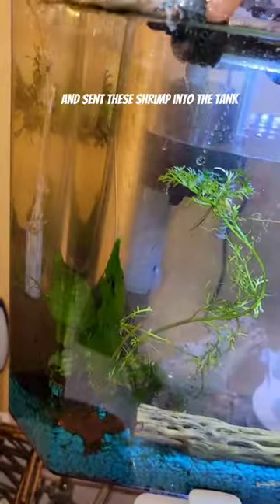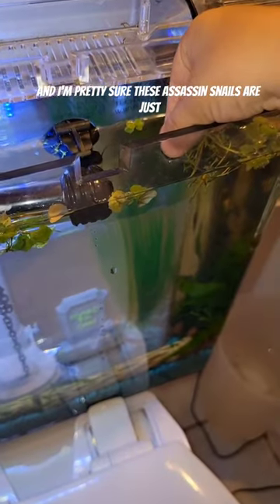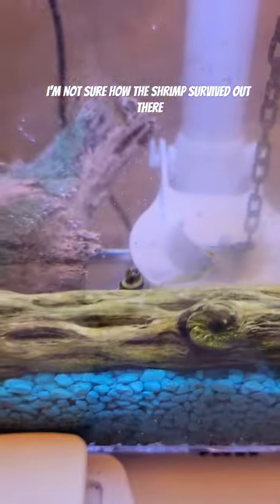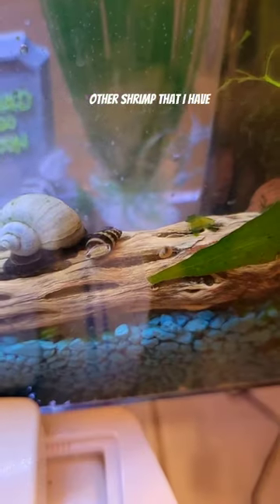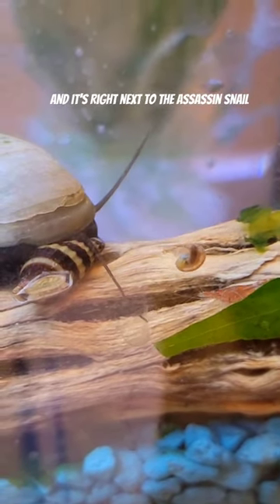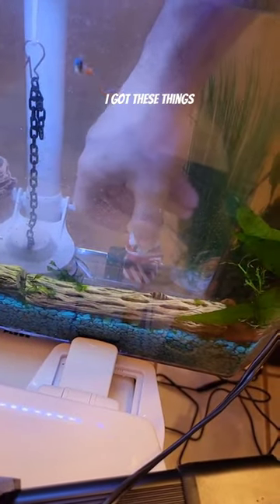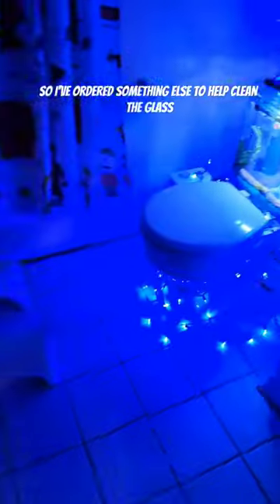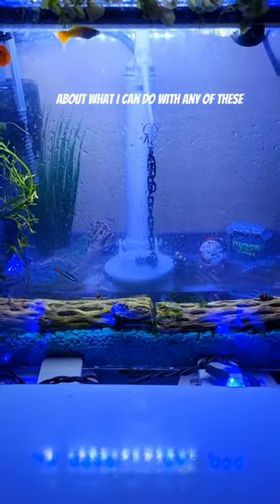😱 I flush it at the end if you wanna see